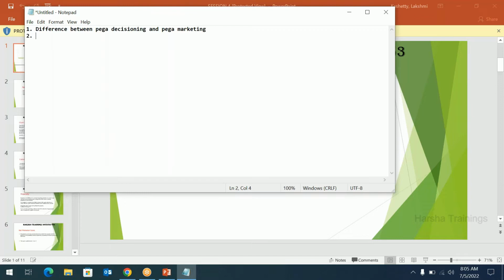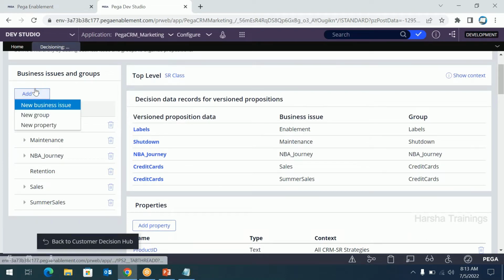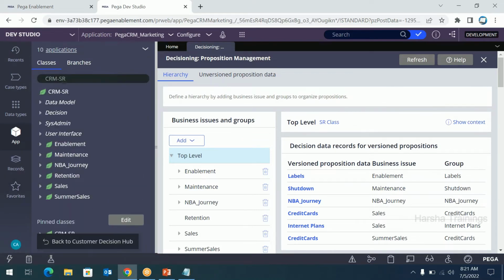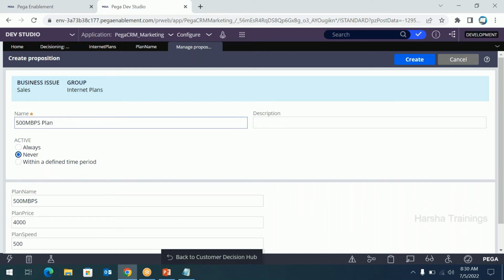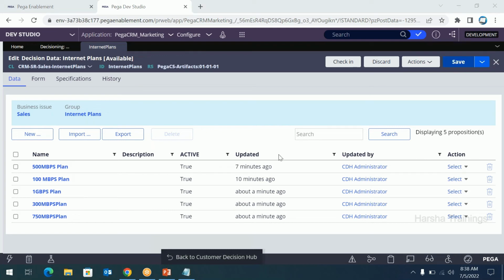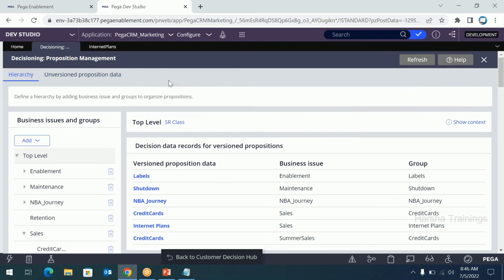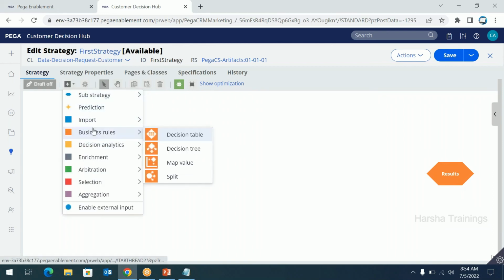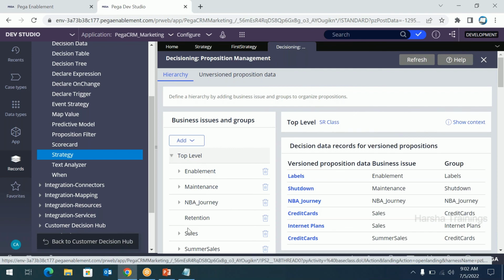Introduction to Business Taxonomy | Configuring Business Issue | Adding Propositions | Class 04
Hello All! In this video, we have discussed about Introduction to Business Taxonomy | Configuring Business Issue | Adding Propositions | Class 04

Courses Offered:
Core&Advance java
FreshersTranings & Placement CRT
Selenium & AutomachineTesting

Regards,
Harsha Trainings,
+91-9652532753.